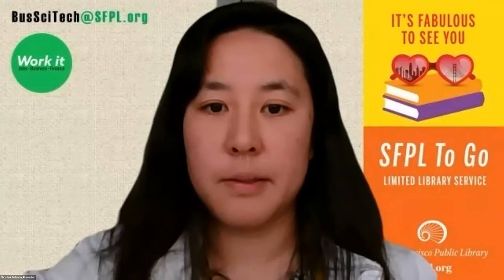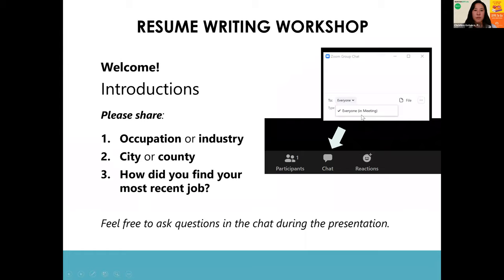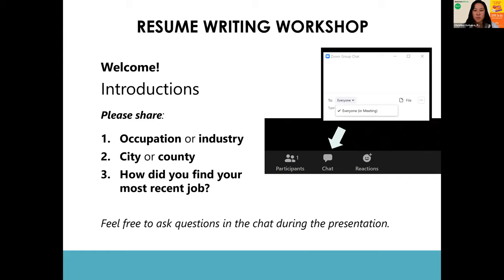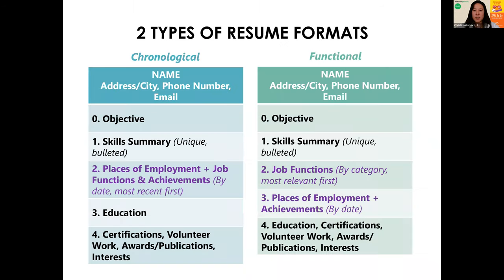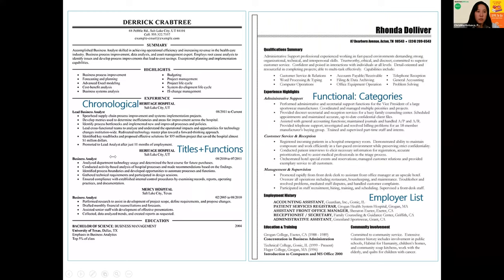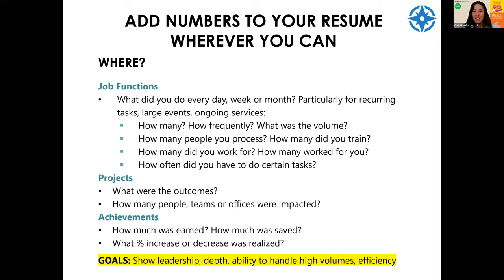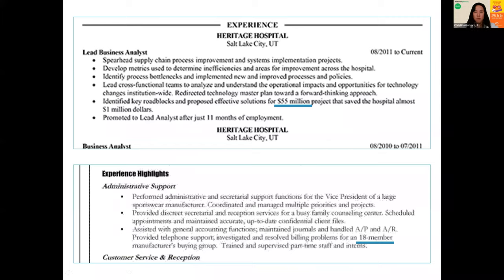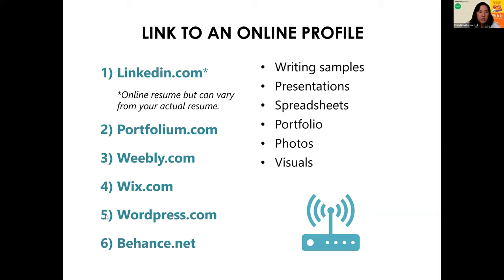Resume Writing and Cover Letter Workshop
An interactive class to assess and improve your resume and cover letter to increase your chances of successfully landing an interview. Bring your resume and a description of your most desired job.